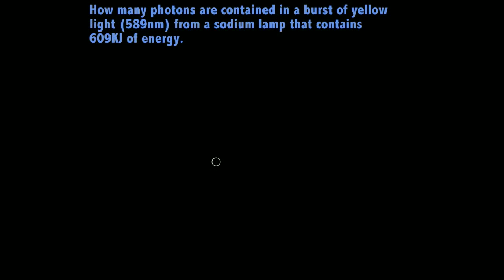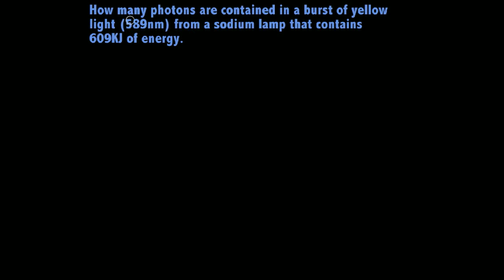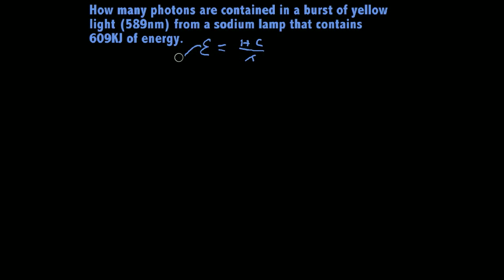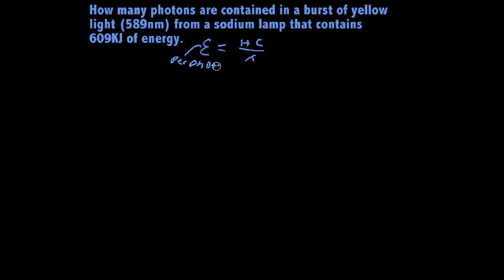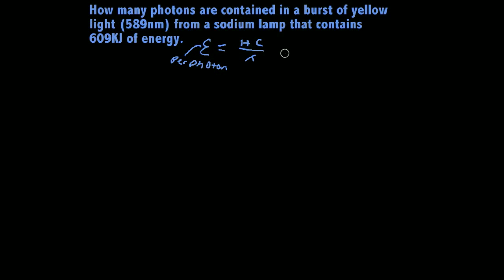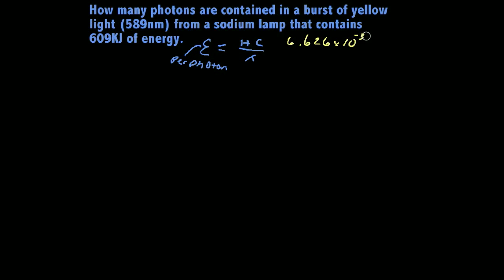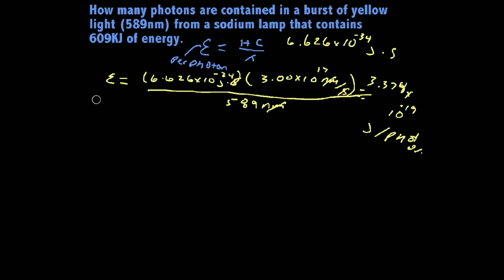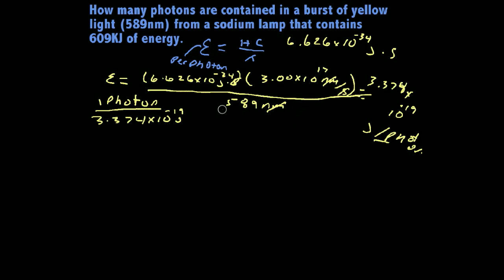Finding photons from wave length